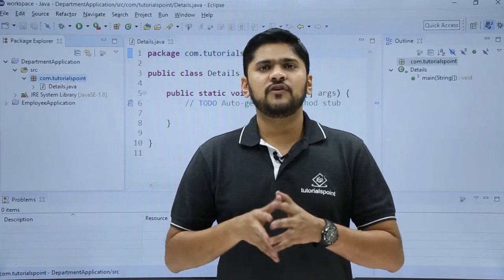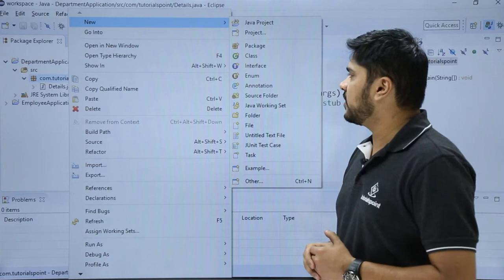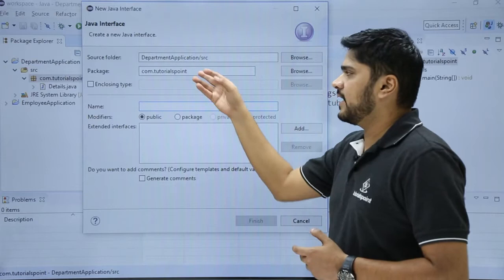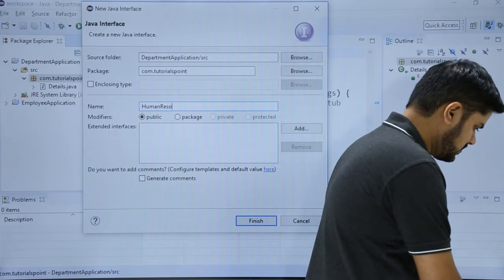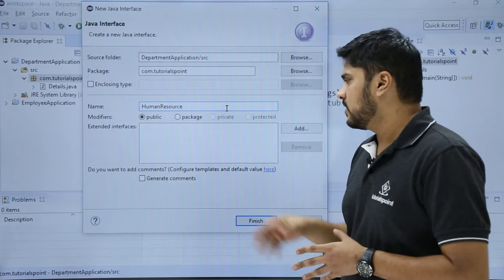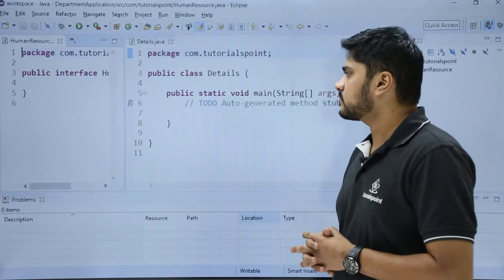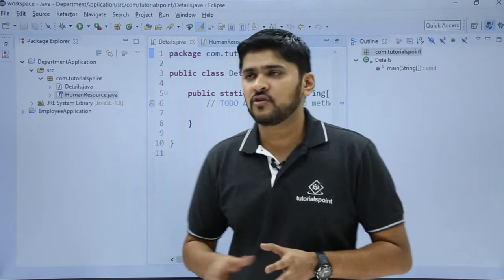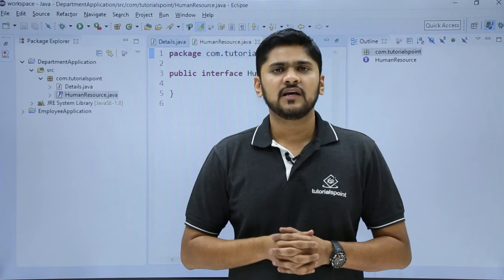Eclipse - Create Java Interface